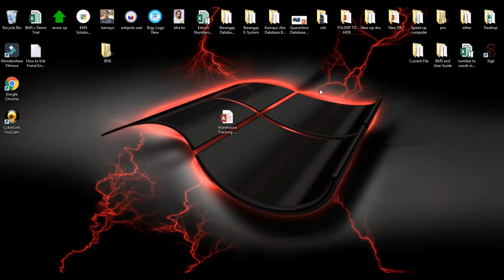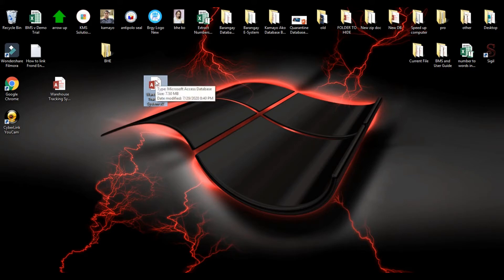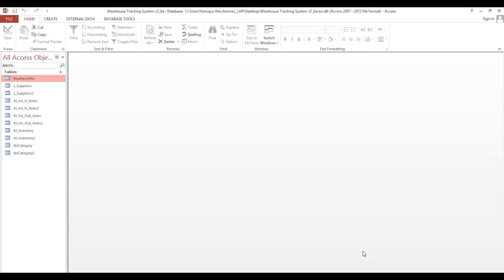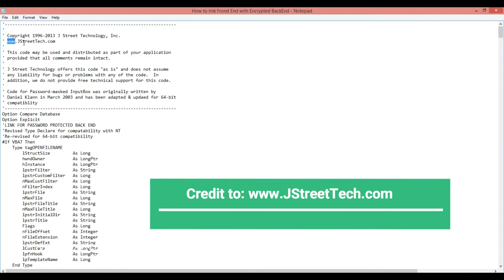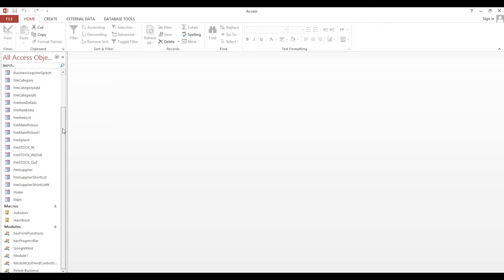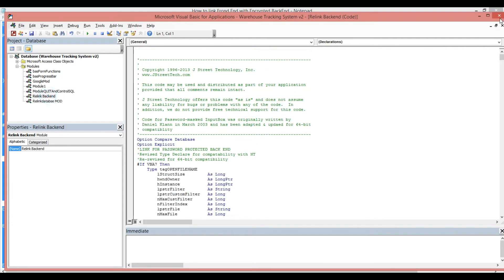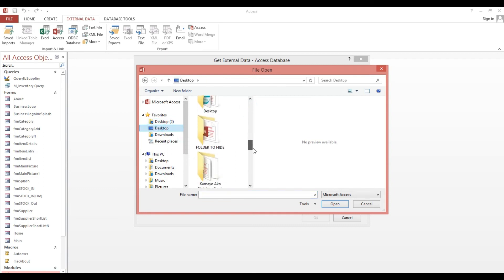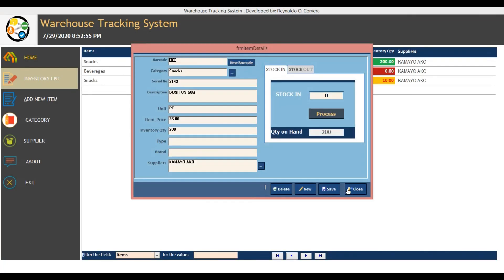How to link Database Front End with Password Protected Back End in Microsoft Access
This video tutorial will guide you on How to link Database Front End with Password Protected Back End in Microsoft Access and also show you the process to split database and to encrypt with password.

' This code may be used and distributed as part of your application
' provided that all comments remain intact.
' J Street Technology offers this code "as is" and does not assume
' any liability for bugs or problems with any of the code.  In
' addition, we do not provide free technical support for this code.
' Code for Password-masked InputBox was originally written by
' Daniel Klann in March 2003 and has been adapted & updaed for 64-bit
' compatiblity